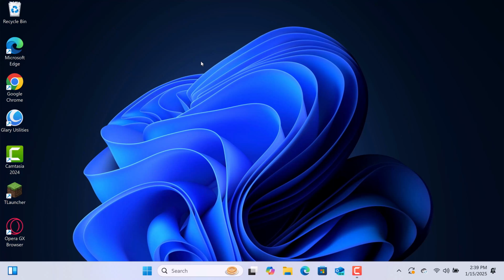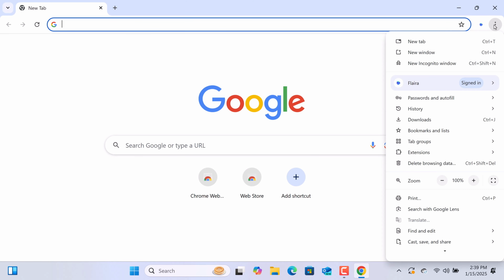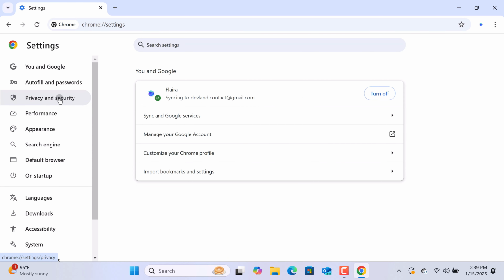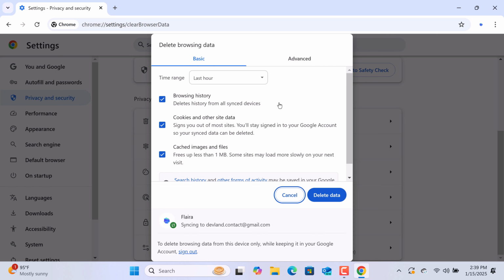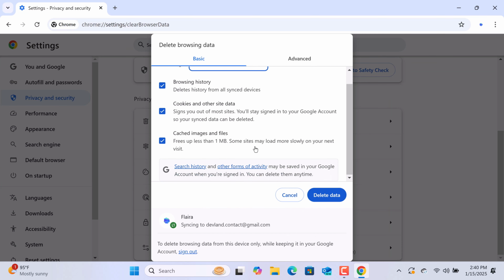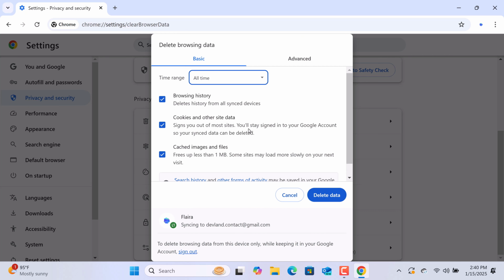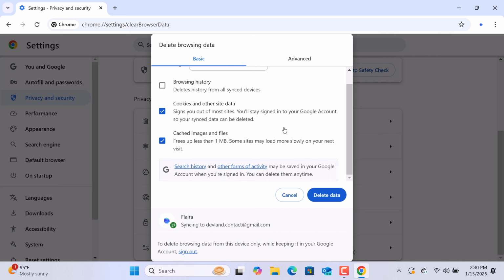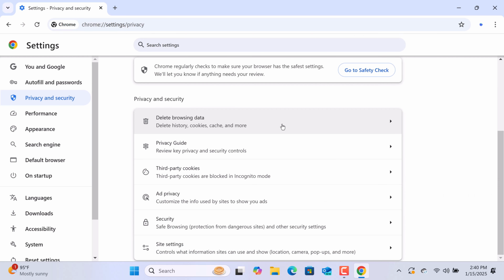How To Clear All Cache in Google Chrome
How to Delete the Cache in Google Chrome | Step-by-Step Guide.